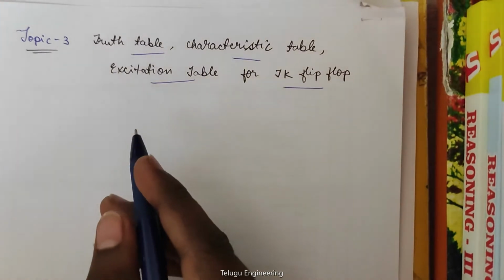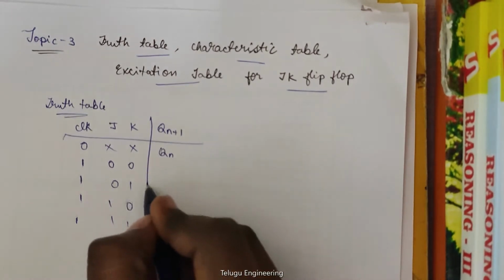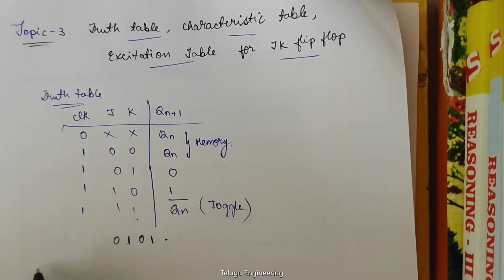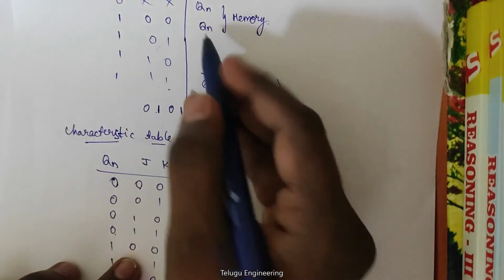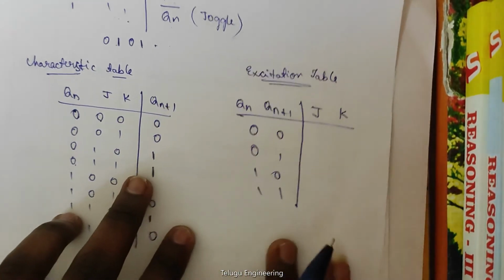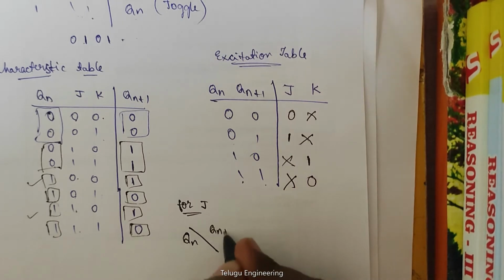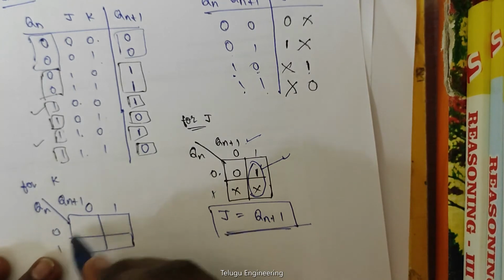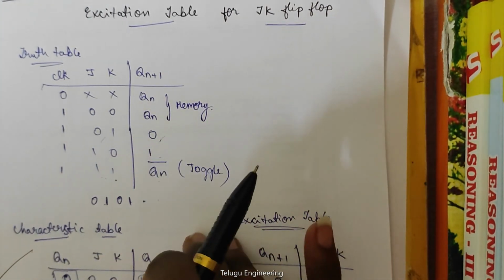Truth, Characteristic, Excitation Table of JK Flipflop || Telugu